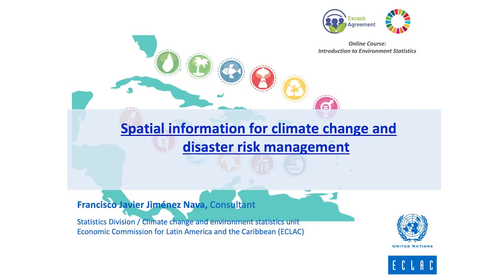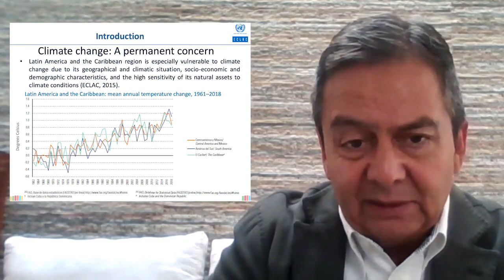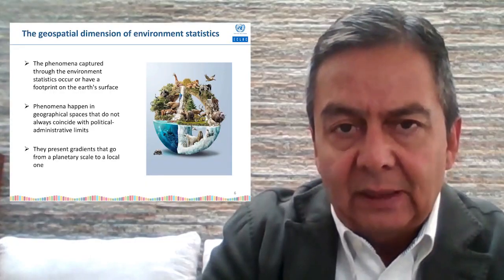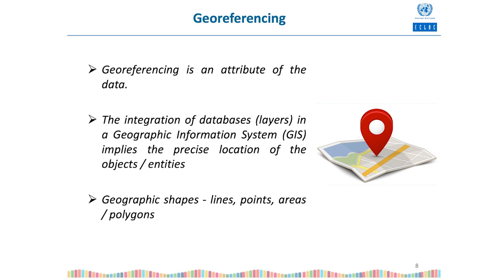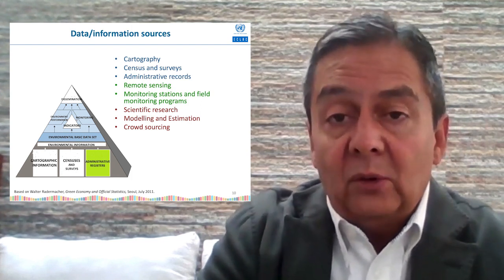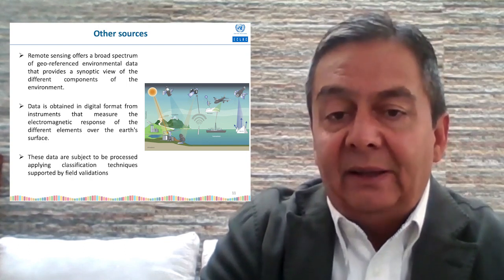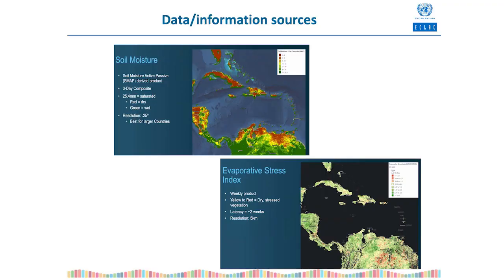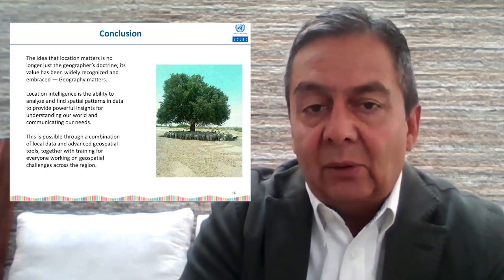Video - Spatial Information for Climate Change and Disaster Risk Management